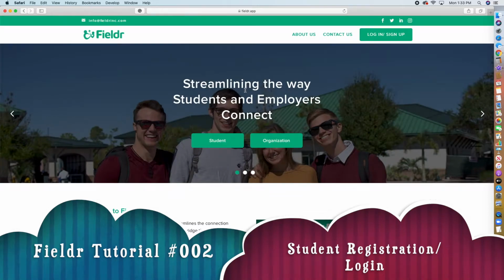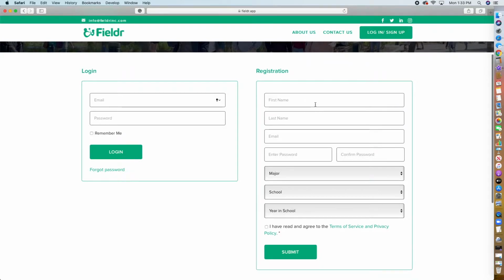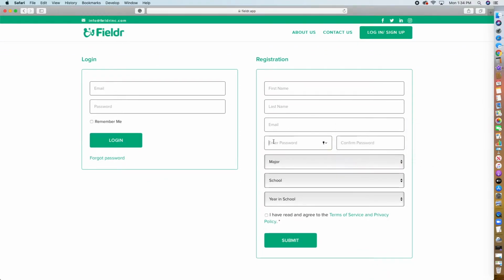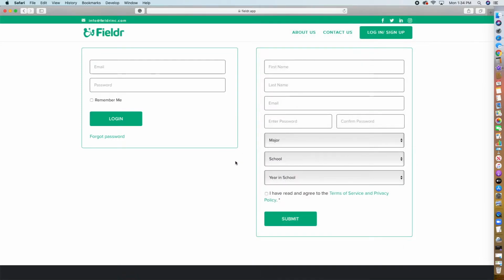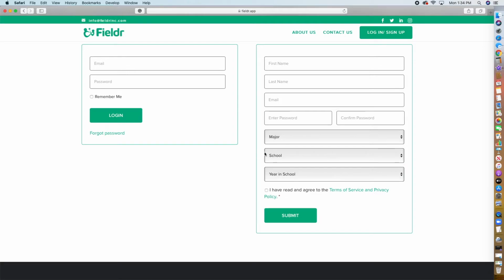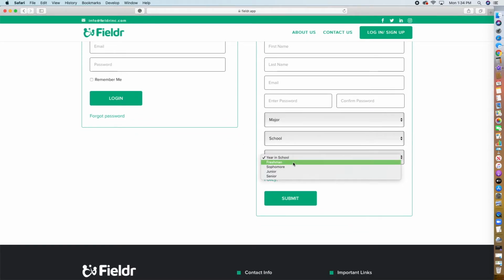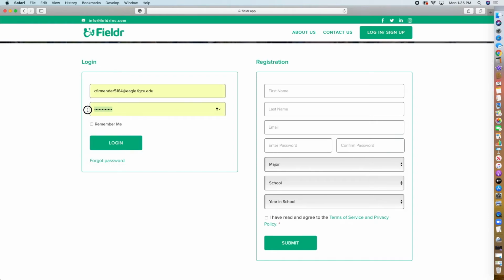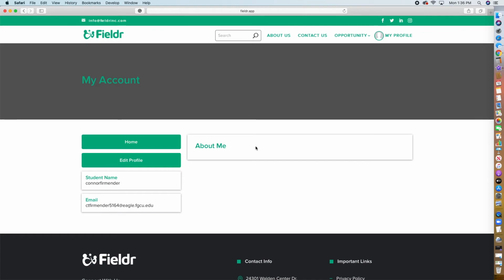Fieldr Tutorial #002: Student Registration or Login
Hello! This video is the second tutorial video instructing Student users on how to register or login. Please watch this video if you're looking to best understand how to register as a student user, or just to log in. This tutorial was recorded on our primary College Portal, which is extremely similar to our High School Portals in navigability.